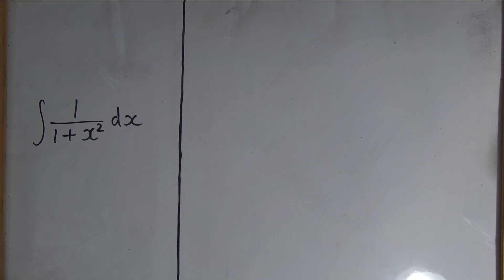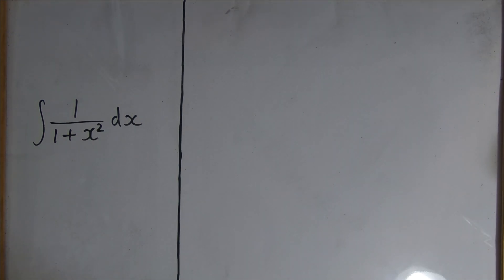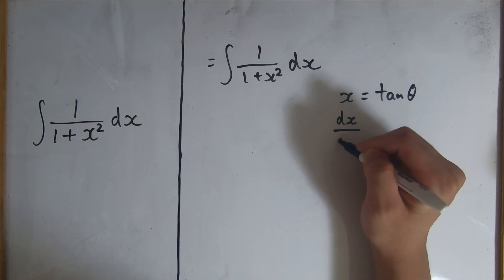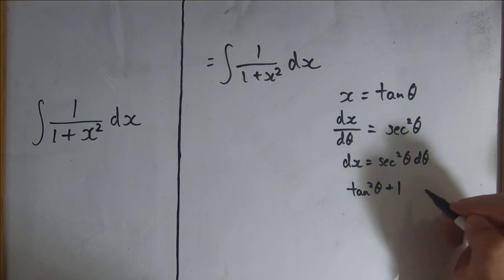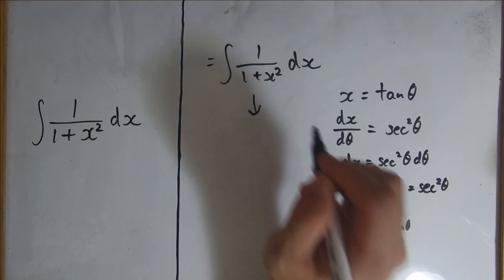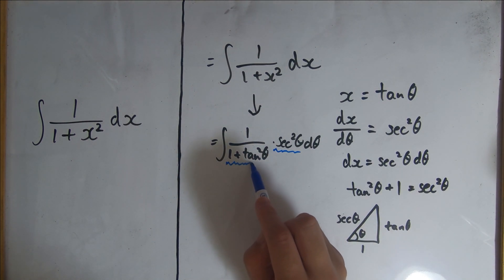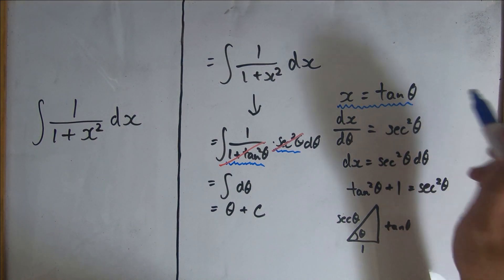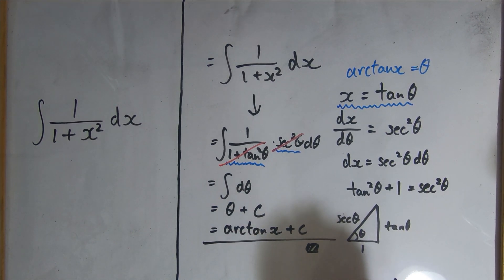Integral 1/1+x^2 dx General Result (Substitution)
Today we go over how to find the integral of 1/1+x^2 dx in the most common way. This is the 2nd daily integral video. Anything is hugely appreciated!